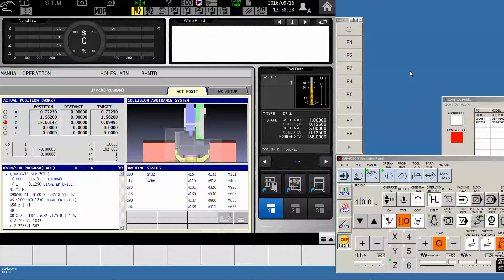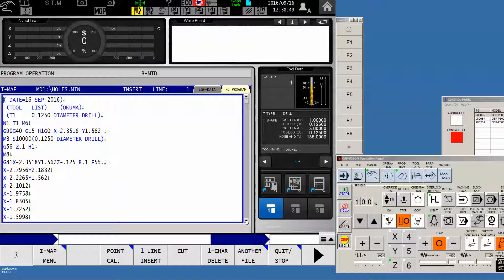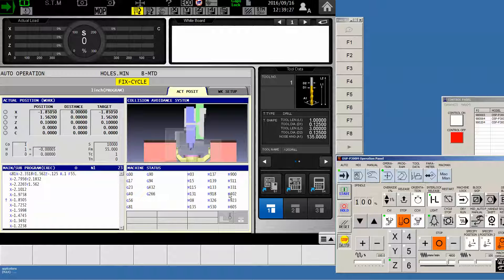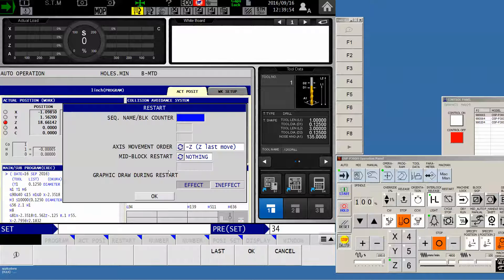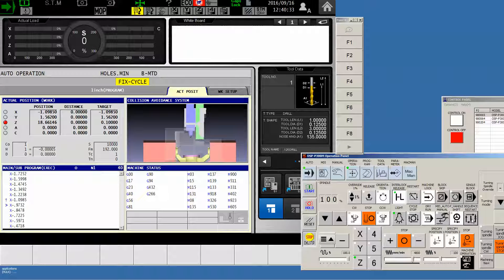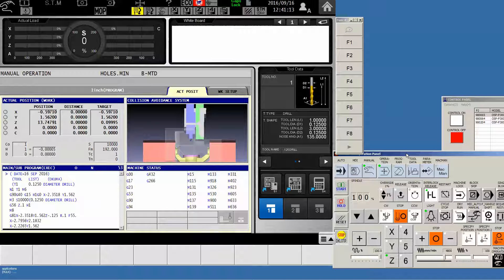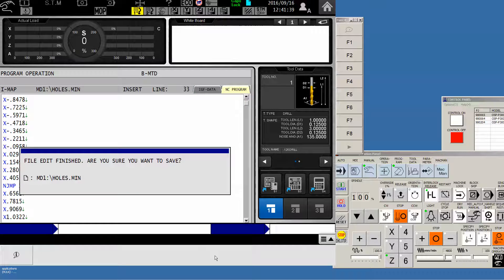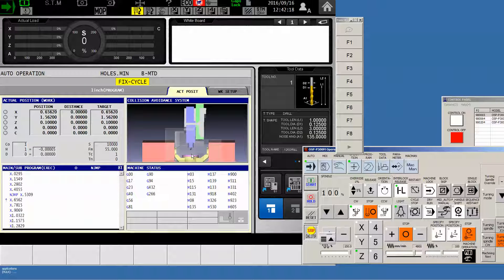Special mid program restart function for Okuma milling machines!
Restarting an Okuma P200M or P300M control at a specific hole in a grid of holes. No need to “air cut” when a canned cycle has been interrupted